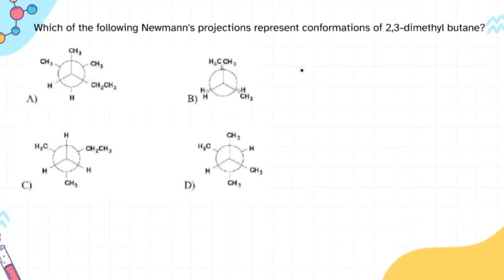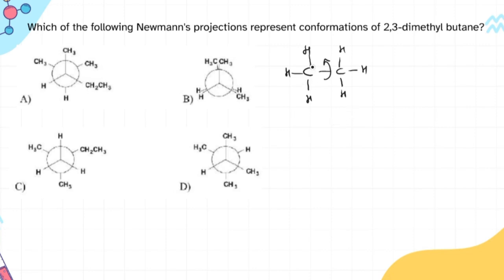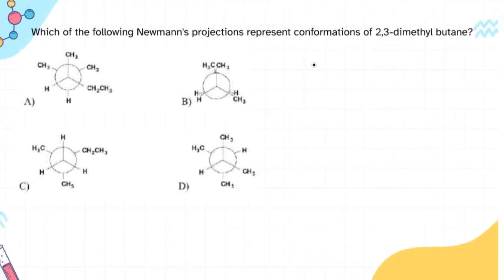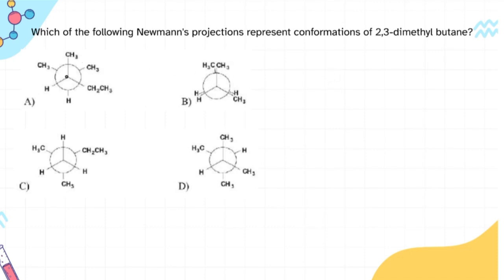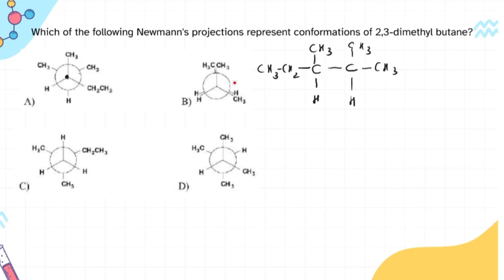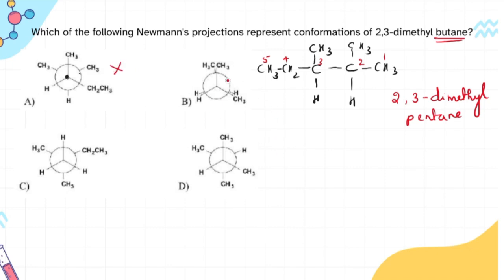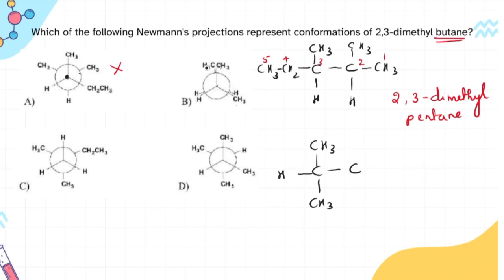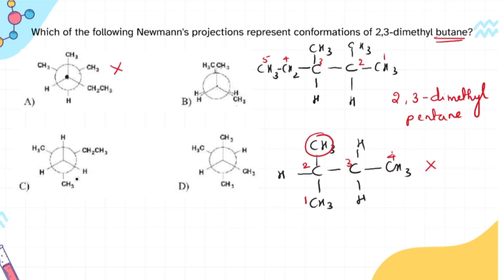Newmann's Projections of 2,3-dimethylbutane explained, isomerism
Newman projection is a way to represent the 3D conformation of a molecule by looking along a carbon–carbon single bond. It helps visualize how atoms or groups are arranged around that bond in space. Different arrangements, called conformations (like staggered and eclipsed), have different energies and stabilities. This concept is important in organic chemistry to understand reaction mechanisms and molecular stability.